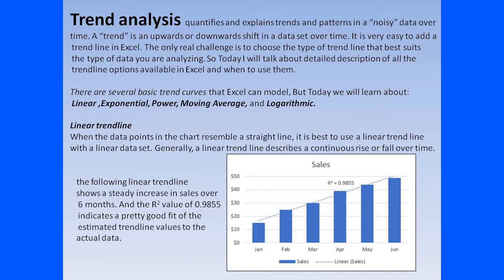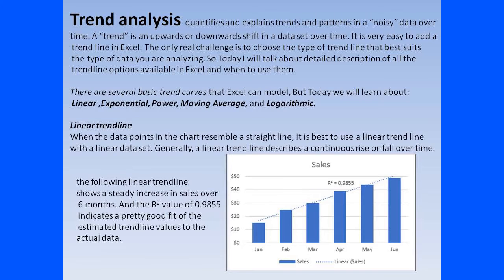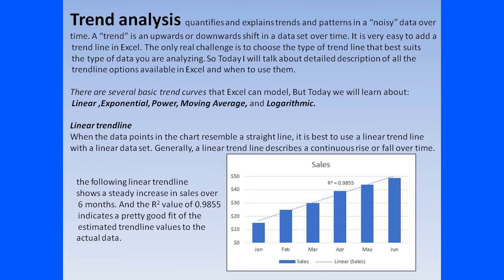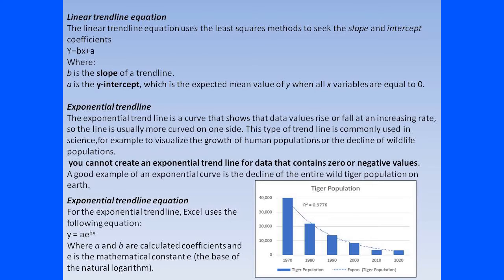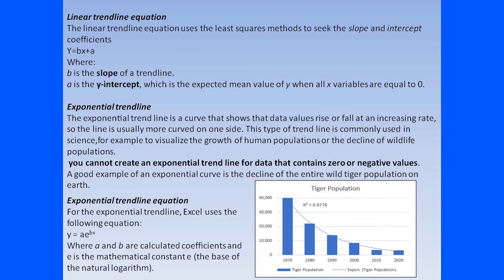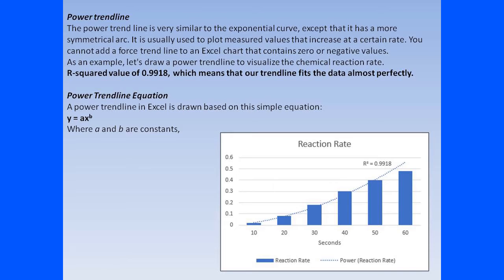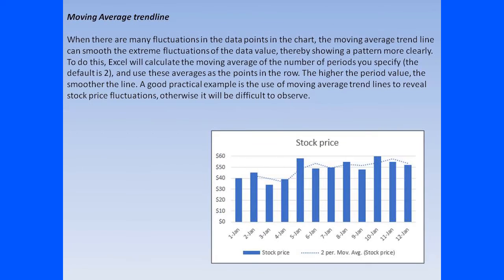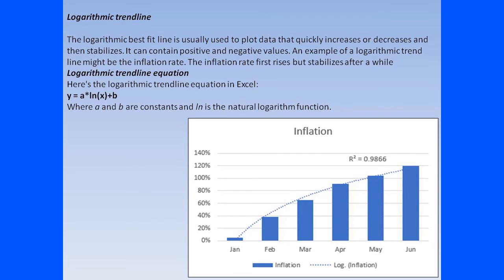Learn What Trend Follow Your Data/part-1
In this video you will learn how to plot trend line in excel.Trend analysis.
Hello
My name is Mahima, I am MBA & MSc In statistics. I will post videos on online earning, educational video & review on app.